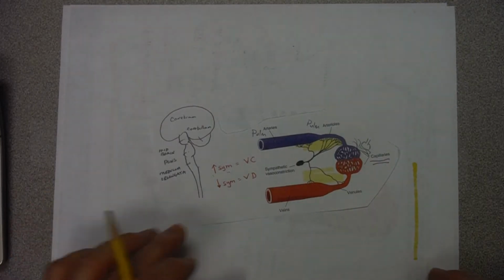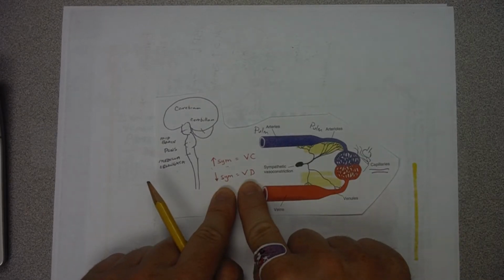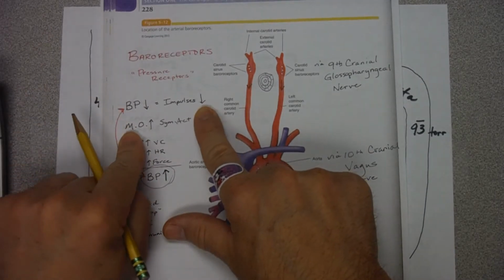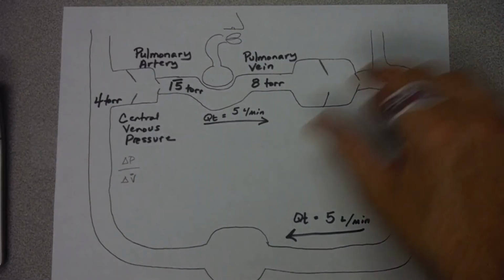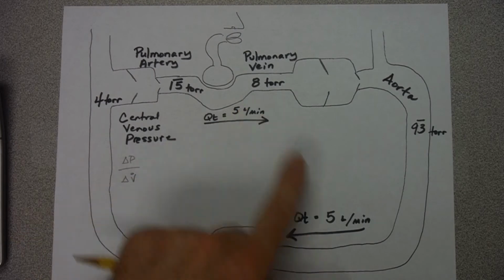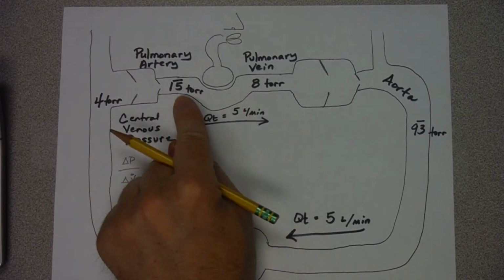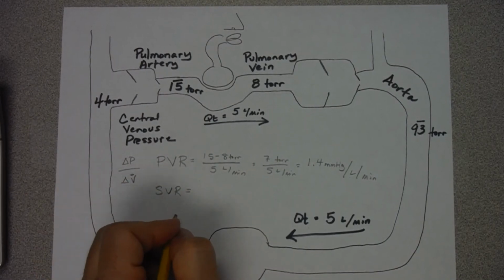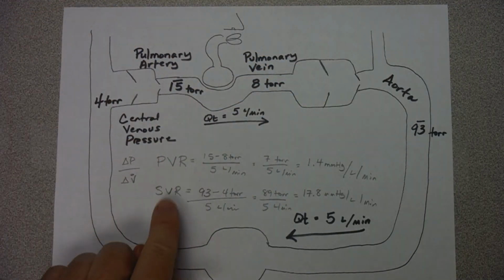Vascular Resistance and Calculations